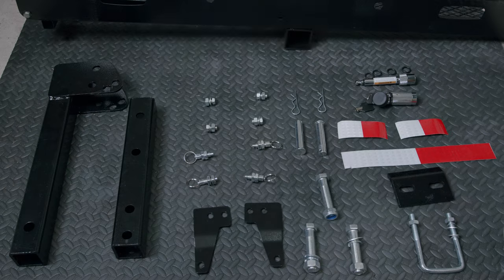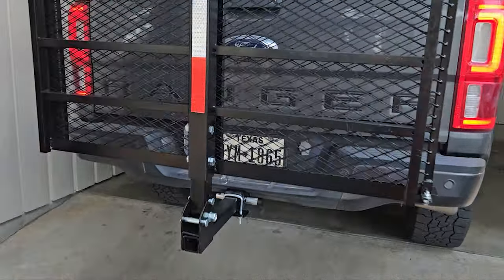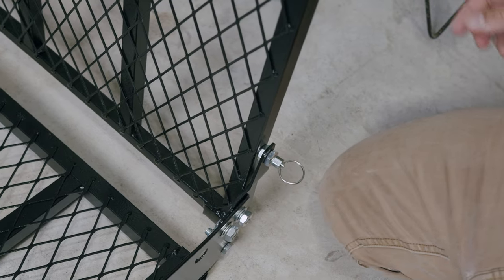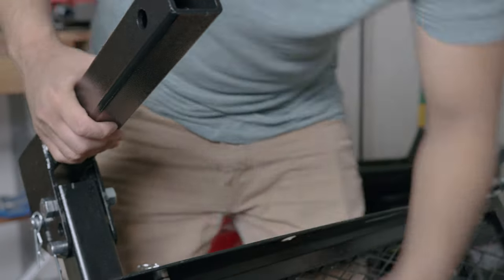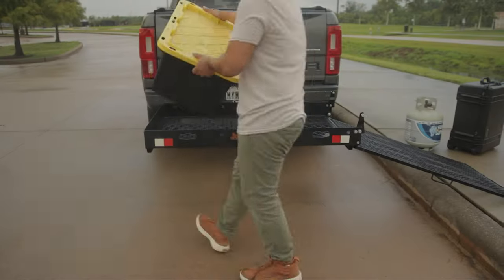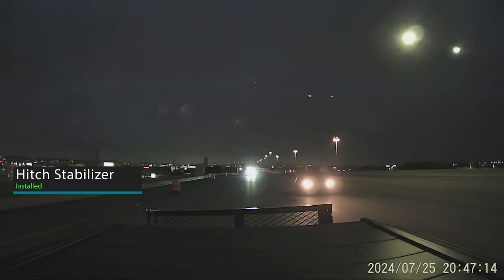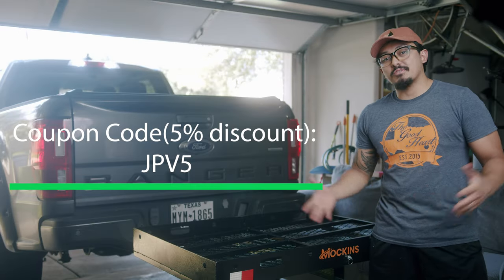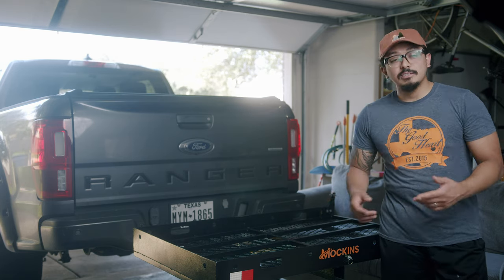Mockins - Hitch Mount Cargo Carrier with RAMP | REVIEW AND INSTALL | 2019 Ford Ranger Accessory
In this video, I review the Mockins Hitch Mount Cargo Ramp Carrier, a versatile and durable solution for transporting heavy gear and equipment. Whether you're moving luggage, sports gear, or bulky items, this cargo ramp carrier is designed to make loading and unloading a breeze. I'll walk you through its key features, including the heavy-duty steel construction, foldable ramp, and easy installation process. Plus, I'll share my personal experience using it and provide tips on how to get the most out of this handy vehicle accessory. Whether you're an outdoor enthusiast, DIYer, or need to haul heavy items, this hitch cargo carrier is an essential tool for your adventures.

Beyond just reviewing the carrier, I'll also demonstrate how to properly secure different types of loads, ensuring safe and efficient transport. If you've ever struggled with finding the right method for securing bulky items or wondered how to best utilize the foldable ramp for smooth loading and unloading, this video covers it all. You'll gain practical insights on maximizing your vehicle’s cargo space and ensuring that your gear stays in place, even on rough terrain.

For those interested in vehicle upgrades, I'll touch on why investing in a quality hitch mount cargo ramp carrier like this one can save you time and hassle in the long run. Whether you're prepping for a long road trip, need extra space for a move, or simply want a reliable solution for carrying your gear, this cargo carrier is a game-changer.

THE MUSIC I USE!
Black Magic Pocket Cinema 6k RIG:
▶Camera Body
▶Dual Base Plate
▶Manfrotto Quick Release Adapter
▶Rabbit Key
▶Dual Handle’s
▶Shoulder Pad
▶V-Mount Adapter Plate
▶D-Tap Cable
▶V-Mount Battery
▶Wireless Follow Focus
▶16” Rods
▶Cable Clamp
▶Magic Arm
▶Samsung T5 SSD
▶Top Handle
▶Atomos Shinobi 5” Monitor
▶Lens Support

My Other Gear:
▶Lens 50mm f/1.4
▶Lens 24mm f/2.8
▶Lens 70-200 F/4 IS
▶Aputure Light
▶Aputure Light Dome
▶My Laptop
▶Gaff Tape
▶Light Stick
▶ND Filter
▶ Smaller Bag
▶ Manfrotto Bag